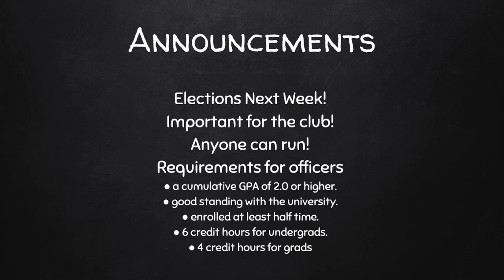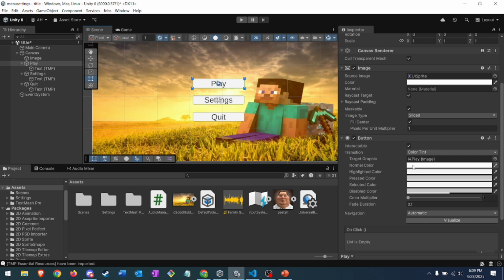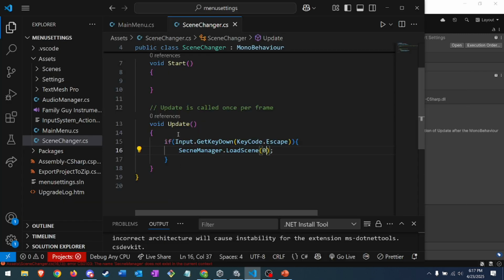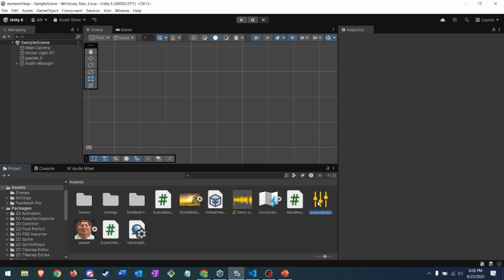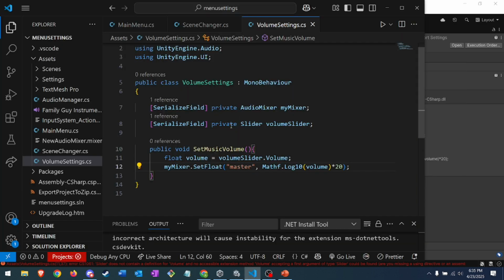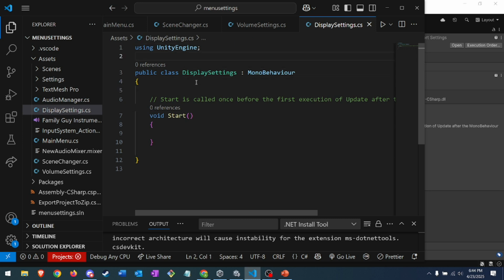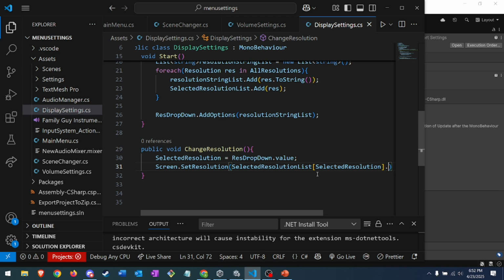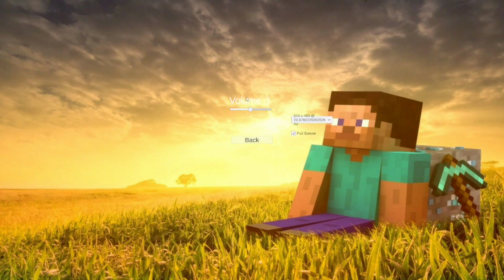Main Menu Tutorial (4-23-25)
0:00 Intro
1:05 Making A New Scene
5:58 Buttons!
10:56 Coding The Buttons
19:25 Settings Menu
25:20 Volume Slider
39:30 Display Settings
1:02:31 Outro